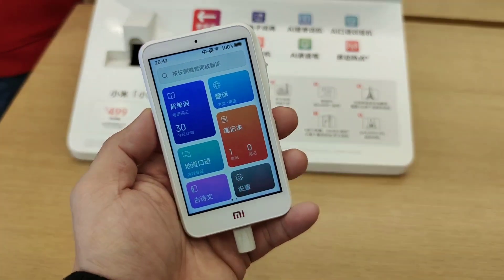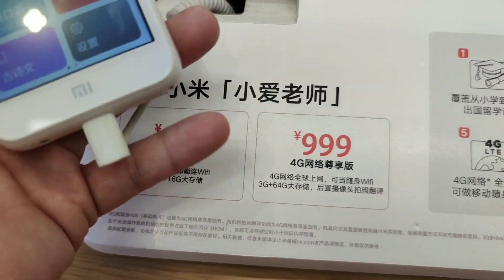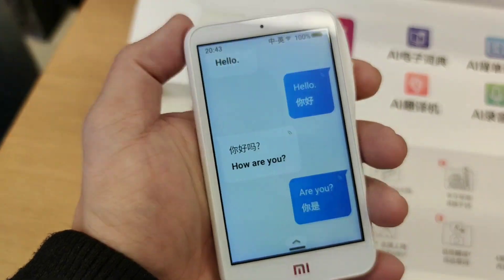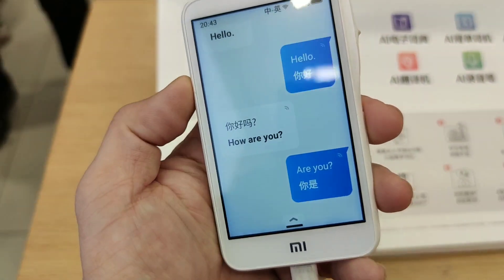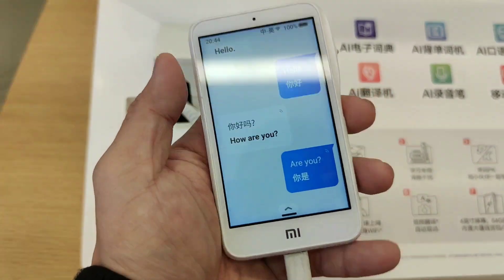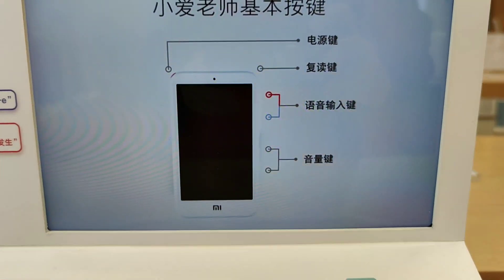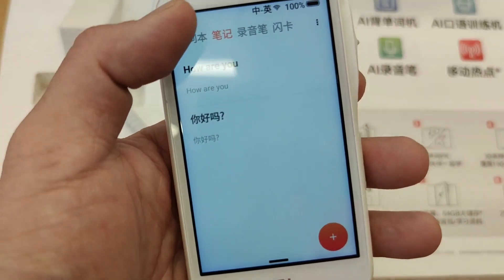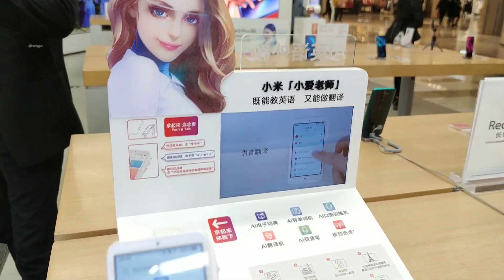Xiaomi Xiao AI Translator Review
22 languages, 1 device! isnt it awesome?